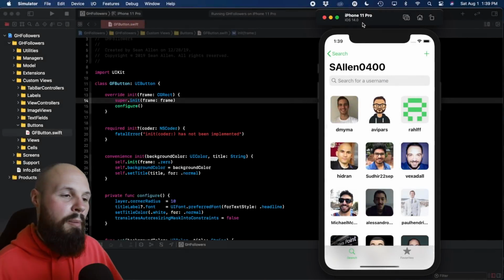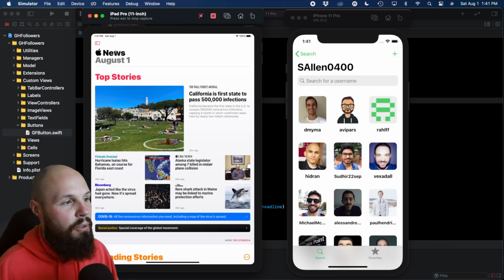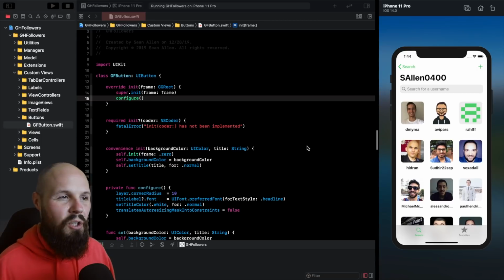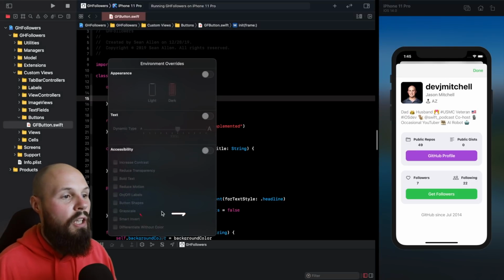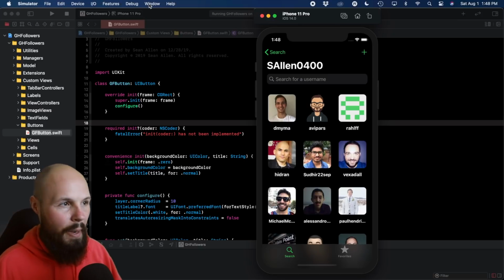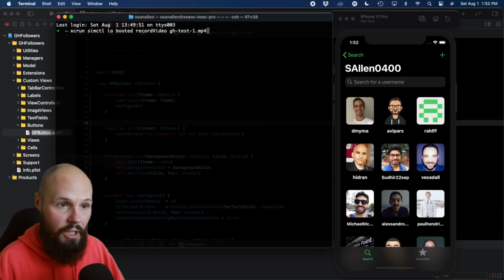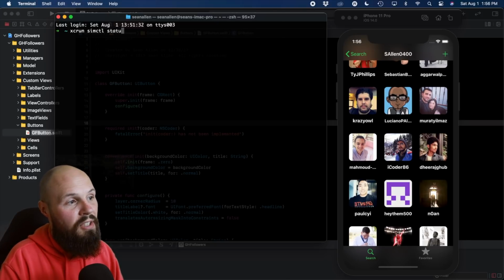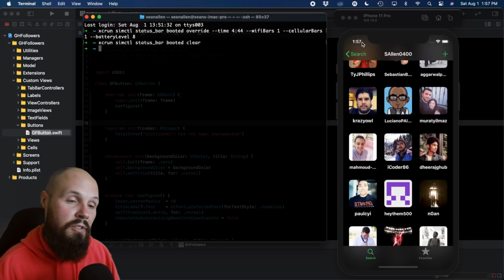Xcode Simulator Tips & Tricks | Xcode 12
I discuss various features a functionality of the Xcode Simulator. Things like the new toolbar in Xcode 12, environment overrides, slow animations, and commands to record video and change the time, wifi, cellular and battery level in the Simulator's status bar.

This tutorial was done using the Xcode 12 beta.

simctl commands:

Record video:
xcrun simctl io booted recordVideo filename.mp4

Customize status bar:
xcrun simctl status_bar booted override --time 4:44 --cellularBars 1 --wifiBars 1 --batteryLevel 8
xcrun simctl status_bar booted clear